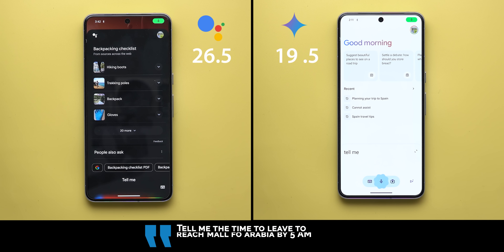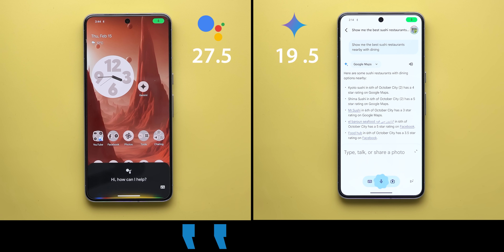Google Gemini vs Google Assistant - Which One Is Better? (Tested On The Pixel 8 Pro)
Google Gemini with AI vs The Original Google Assistant
In this video I will compare the smartest assistants from Google in 15 different categories to see if Google Gemini is worth ditching Google Assistant. Tested on the Google Pixel 8 Pro.

**Chapters**
0:00 - Intro
0:17 - Scoring System
0:29 - Clock Commands
1:13 - Controlling Phone
1:43 - Conversions
2:55 - Messaging
5:04 - Navigation
5:42 - Control Smart Devices
6:07 - Playing Music
6:17 - Reminders
7:14 - Notifications
7:41 - Chain Questions
9:02 - Random Commands
9:41 - AI Commands
13:00 - Identifying Objects
13:42 - Offline Support
13:57 - Final Conclusion